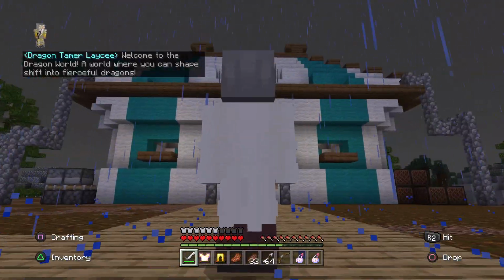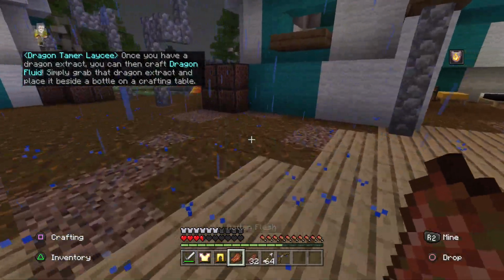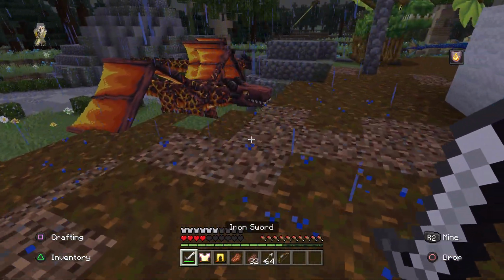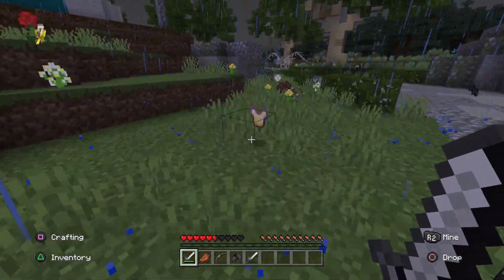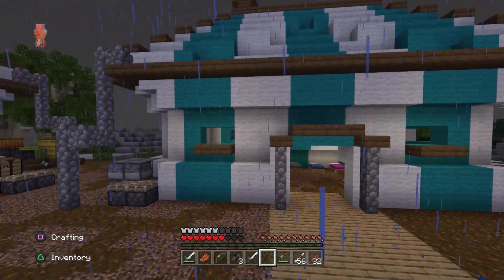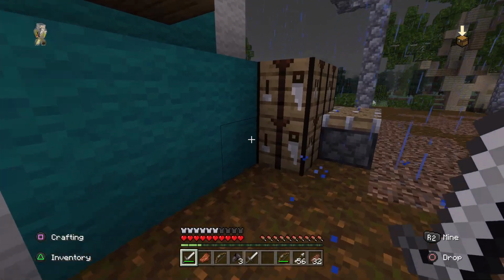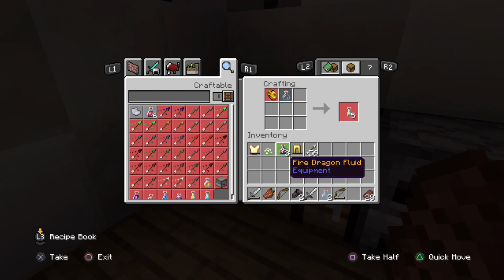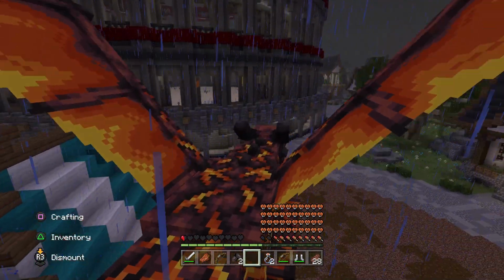Minecraft / Transforming Into A Dragon To Fight In A Arena | Dragon Shifter By Kubo Studios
Here is the link to the start of the medieval series from a bigger Minecraft series Which is probably the best series on YouTube ; )